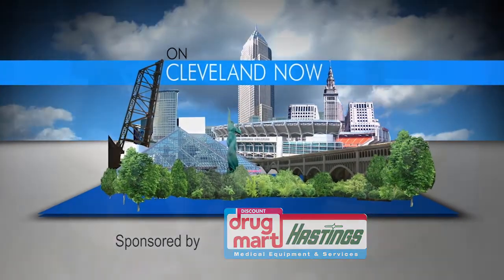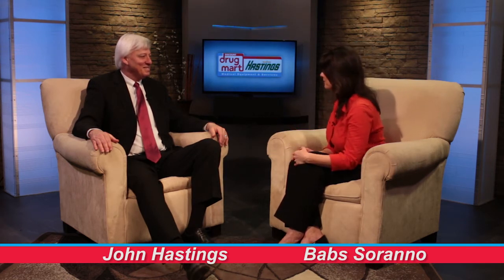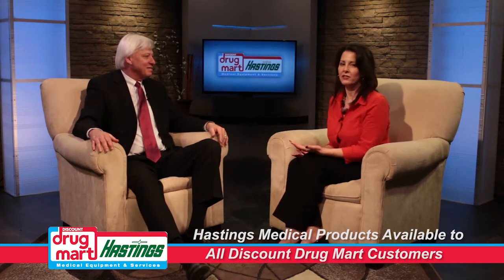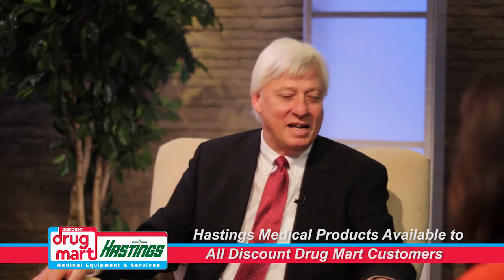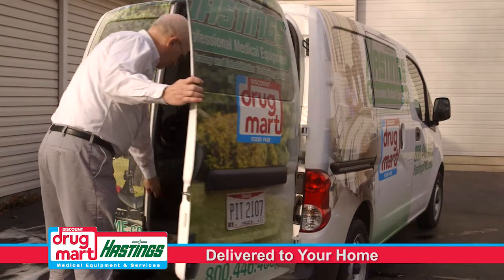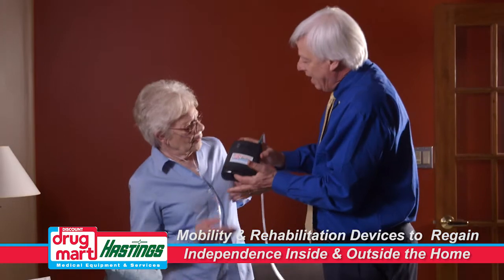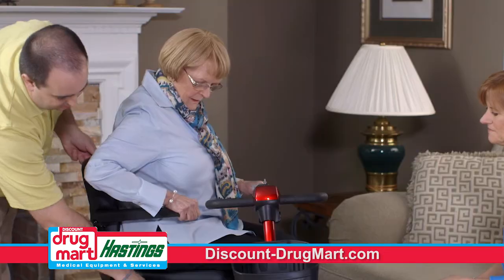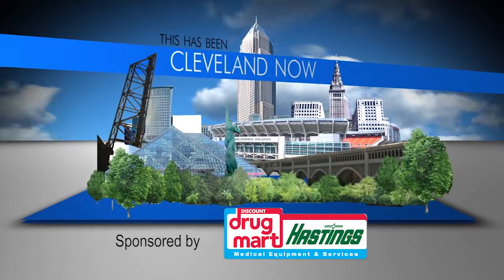DDMHASTINGS4 DiscountDrugMartHastingsCNow4 Umbrella